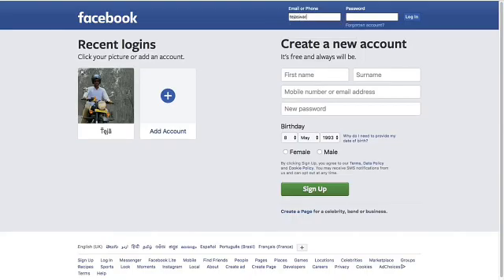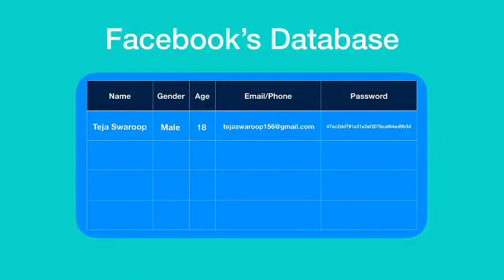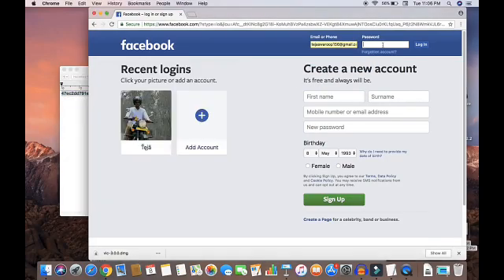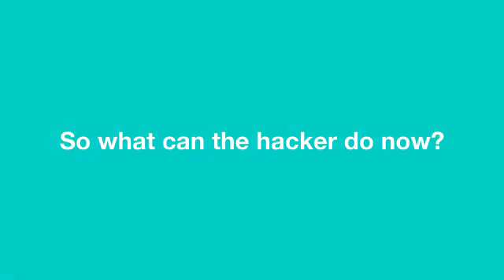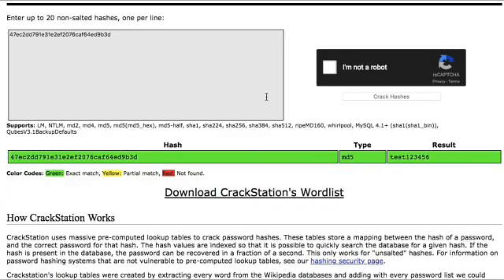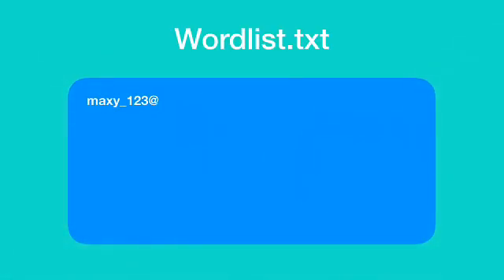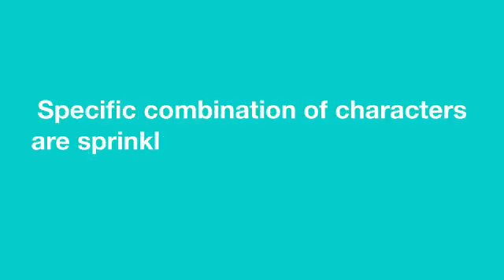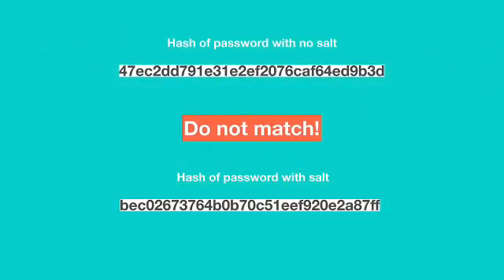How Hackers Crack Passwords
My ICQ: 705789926